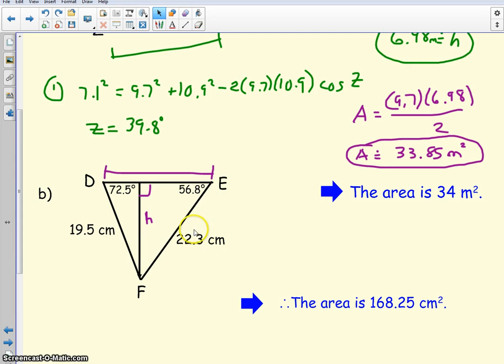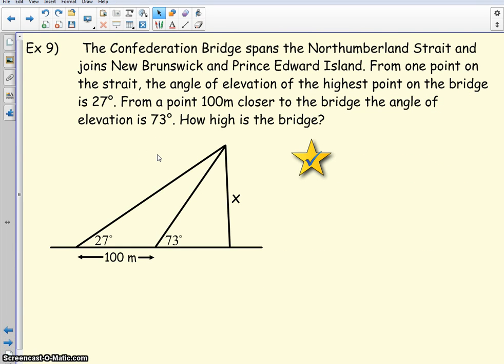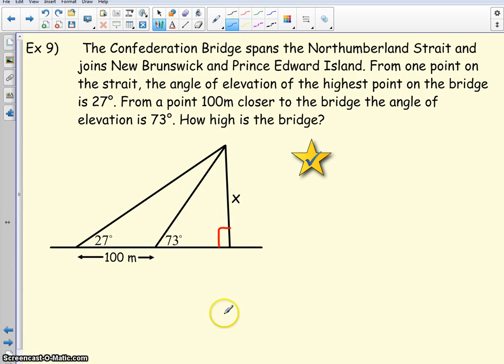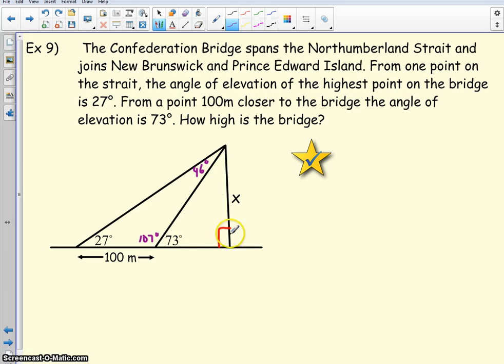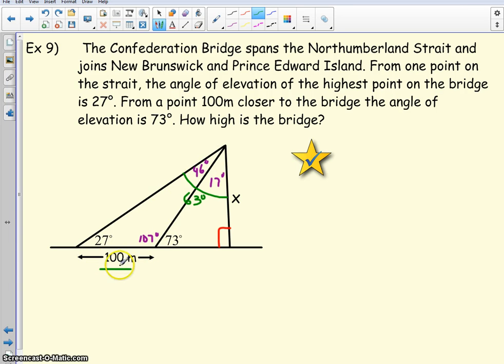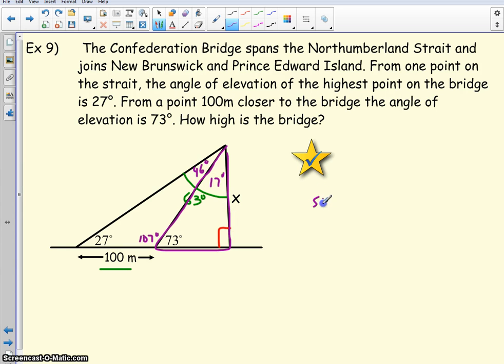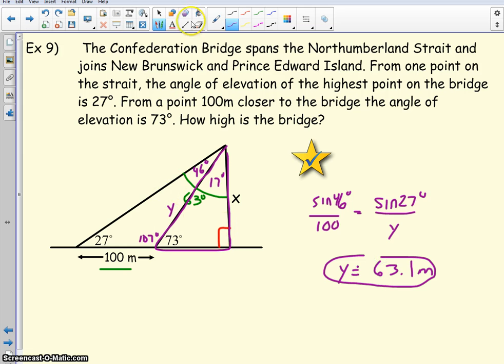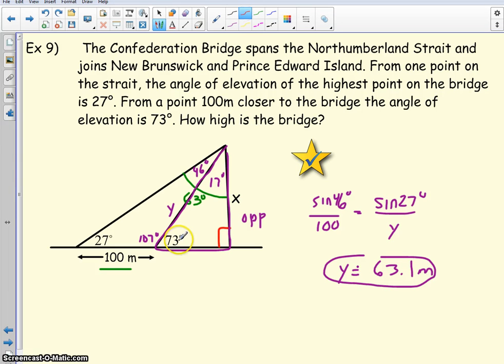2D - Lesson #41 - Sine Law & Cosine Law (Part 5)